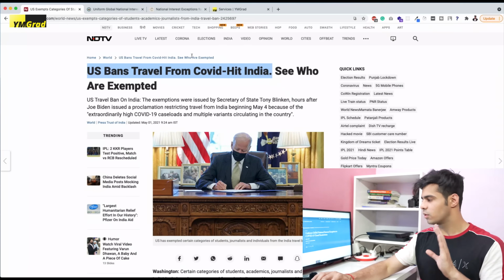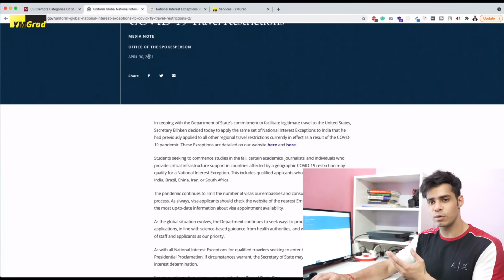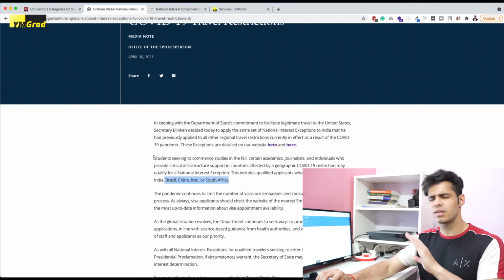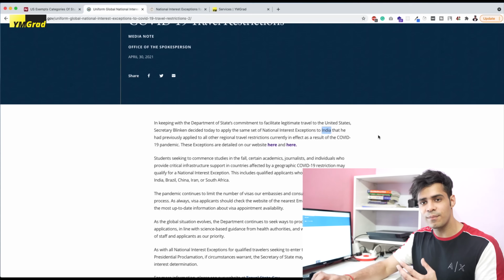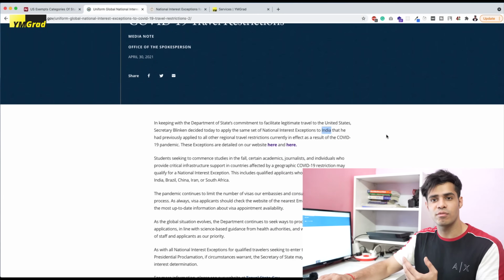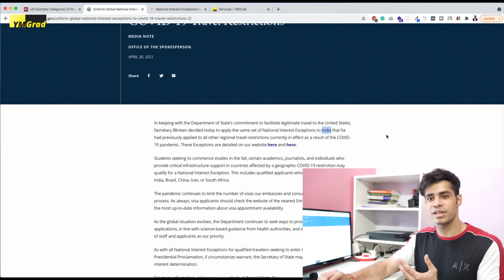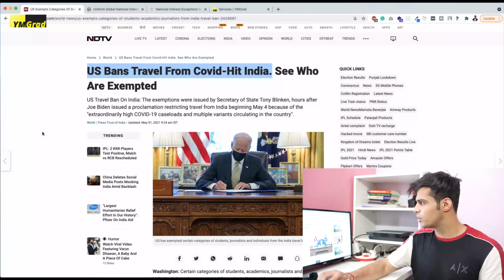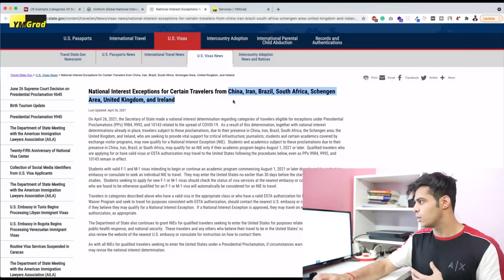F-1 Visa: Travel without a visa? NIE, ESTA, Eligibility?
If you are applying for an F-1 visa, you must know how NIE and ESTA come into the picture this year as you travel to the USA as a student. Find out exactly what these terms mean and how you will be able to leverage them to gain access to studying in the USA, even with the travel bans in place.

Do you need help studying abroad, working abroad, or getting a visa?

0:00 - Intro
0:41 - What is NIE?
2:02 - Does having NIE mean you Do not need an F-1 visa?
5:18 - My country is not on the NIE list. What do I do?
5:26 - Are Indians eligible for an ESTA?
5:50 - How do I apply for an NIE?
6:09 - Outro